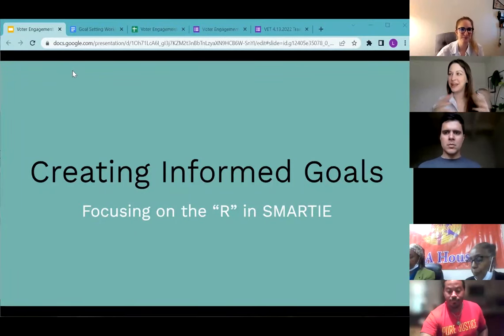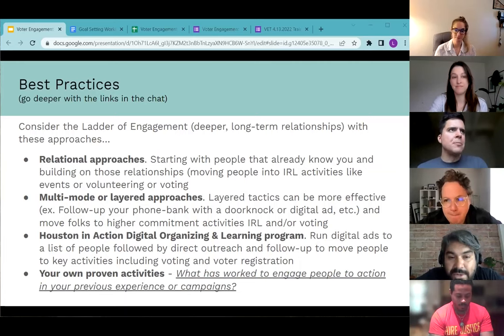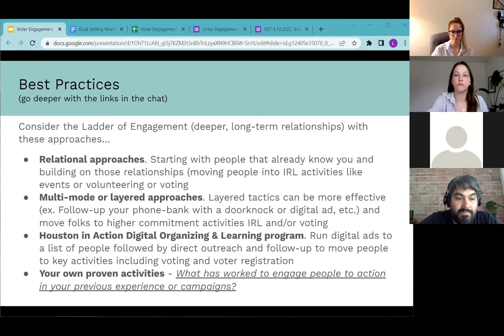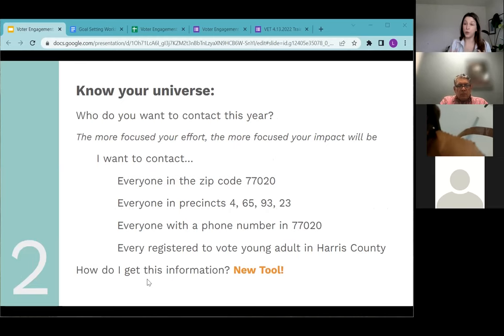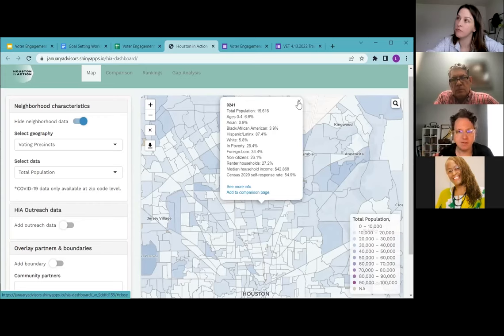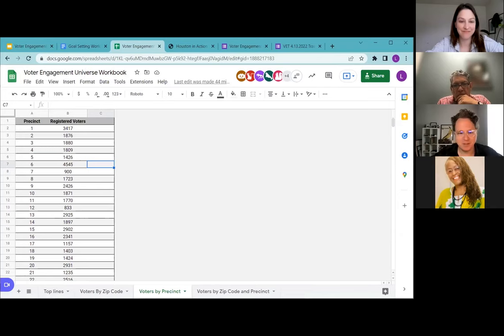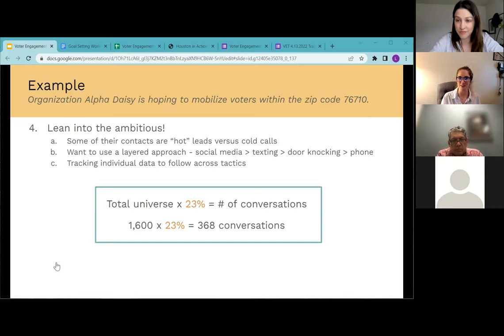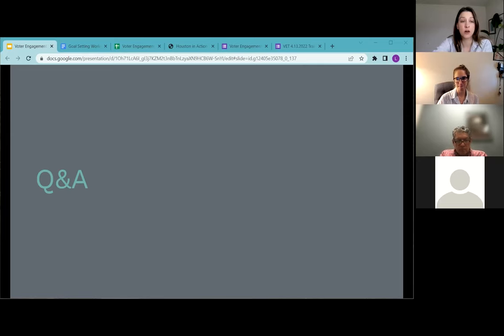Creating Informed Goals for GOTV